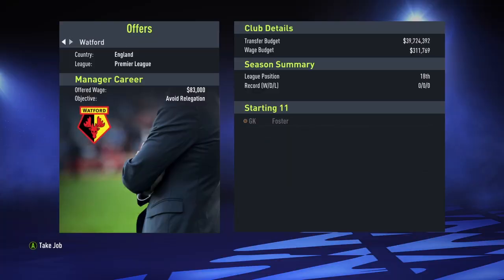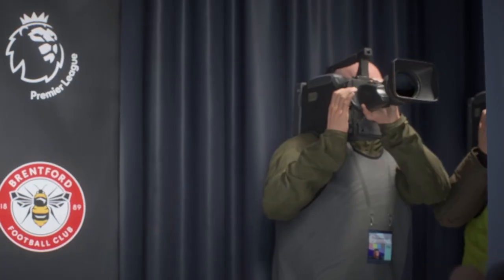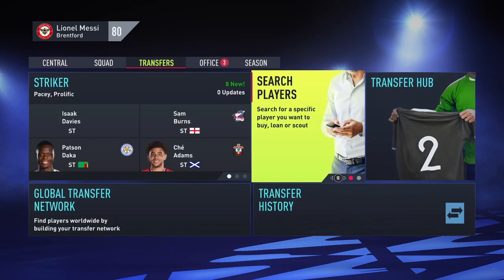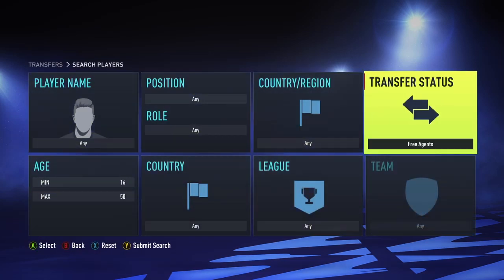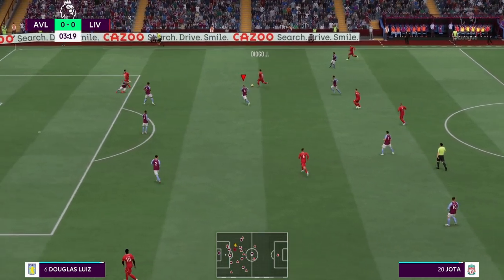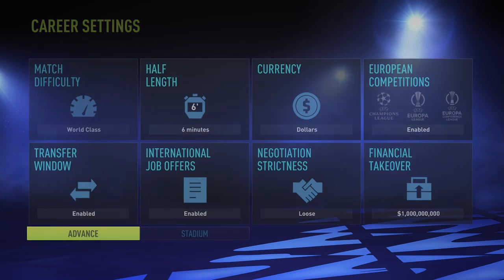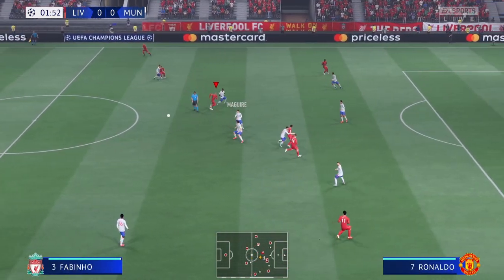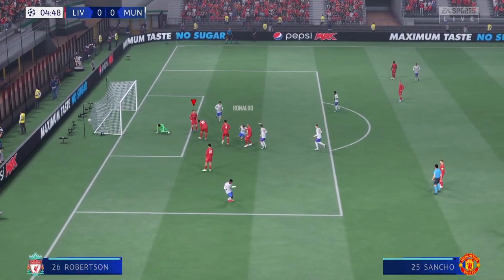How to Keep YOUR FIFA 22 CAREER MODE FUN!!!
Well lads haven't posted in 4 months but here's a video.
Today I'll be showing you how to keep FIFA 22 career mode fun, manager mode not player career.